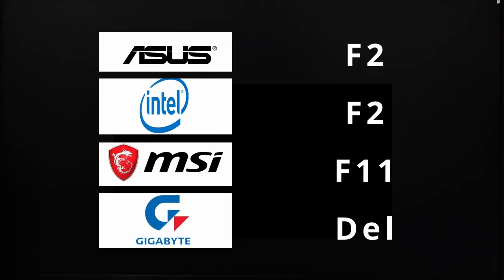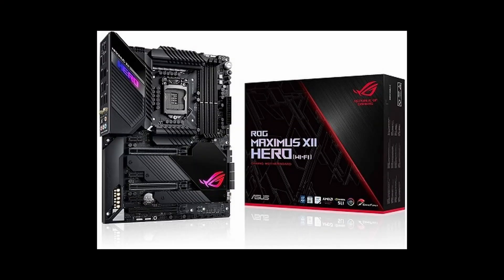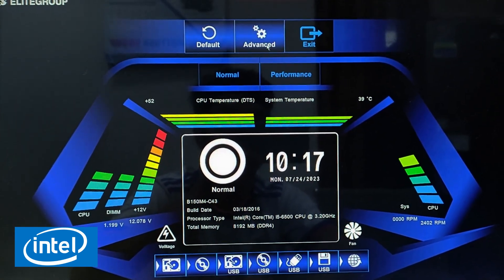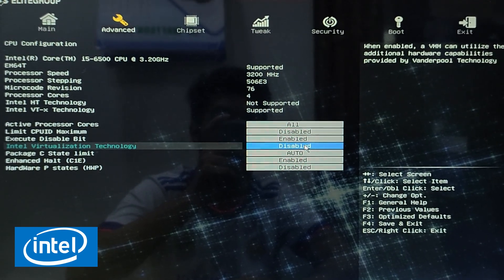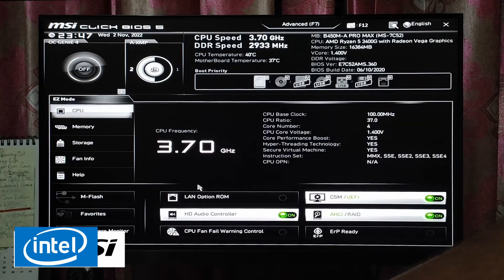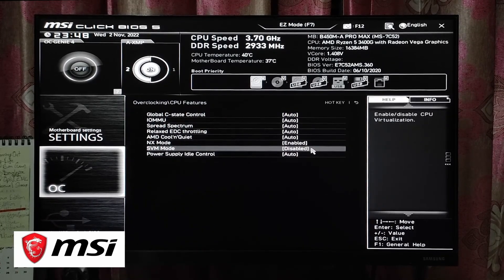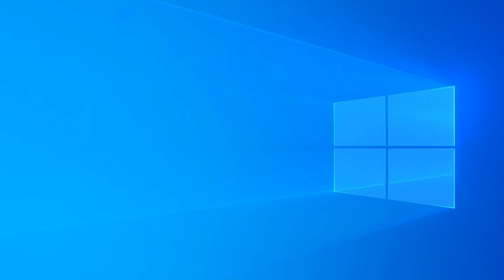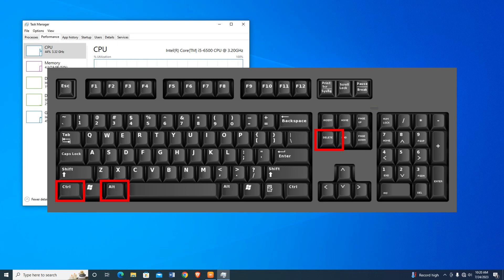How To Enable Virtualization In Windows 10 | Fix BlueStacks Virtualization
In this video, we'll show you how to enable virtualization on Windows 10 for BlueStacks 5.